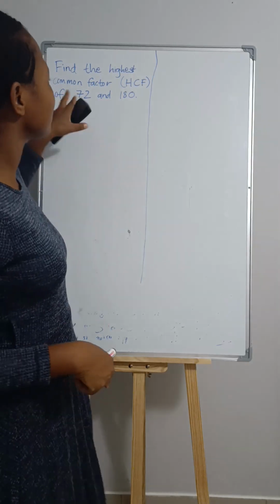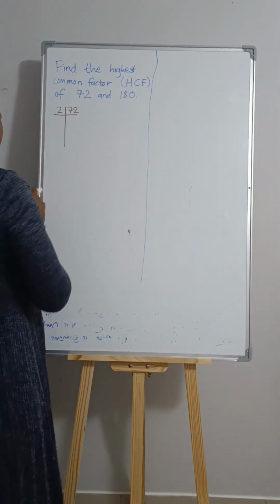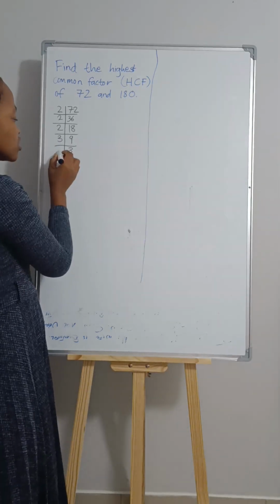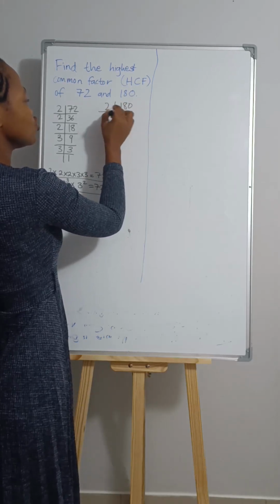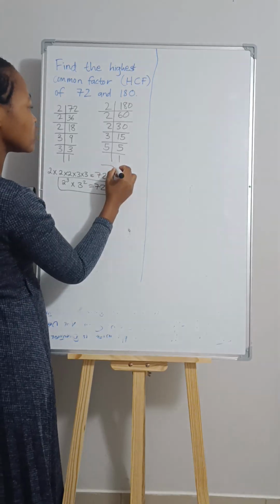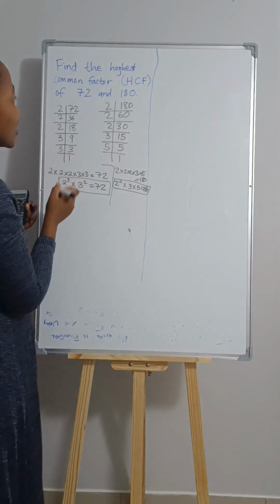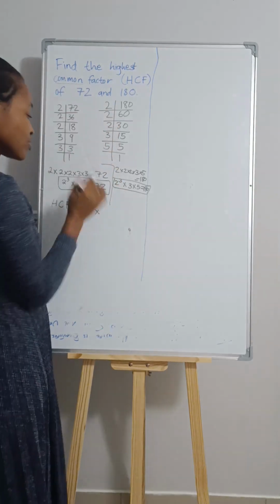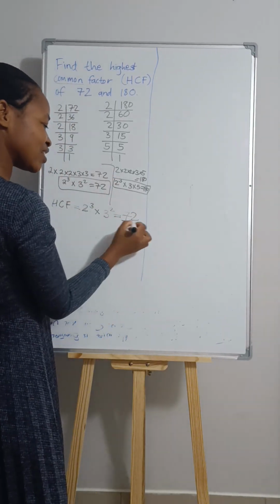People ask me: "How did a straight-A student take 9 years to finish university?"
Simple. I stopped being a straight-A student.

Not because I got dumber. Because I lost the thought patterns that made me successful.

As a child, I thought: "I can do this."
So I studied, learned, succeeded.

In university, I thought: "I'm going to fail."
So I studied, panicked, failed.

Same brain. Same work ethic. Different thought patterns. Different results.

Here's what most people don't understand:

Success isn't about intelligence. It's about what you believe about your intelligence.

The straight-A student believed she was capable. So she was.

The failing student believed she wasn't good enough. So she wasn't.

At The A-Star Academy, we work with many "straight-A students" who are now struggling with IGCSE Math.

Parents are confused: "They used to be so good. What happened?"

What happened is the thought pattern changed.

Maybe they hit a difficult concept and thought "I can't do this."
Maybe they compared themselves to someone "smarter."
Maybe they failed one test and decided "I'm not good at math anymore."

Once that pattern installs, the results follow.

Our job isn't to make them work harder. They're already working hard.

Our job is to restore the thought pattern that made them successful in the first place.

"I am capable."
"I can figure this out."
"Challenge is how I grow."

When we reinstall those patterns, the straight-A student returns.

Not because we taught them new content. Because we restored their belief in themselves.

This is what we do at The A-Star Academy.

Comment " BOOK ME" for March enrollment.